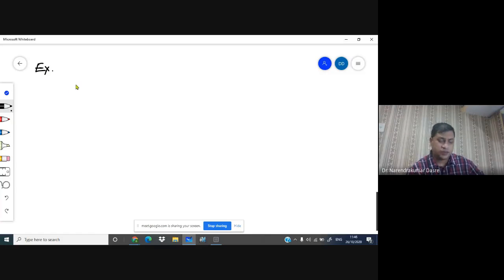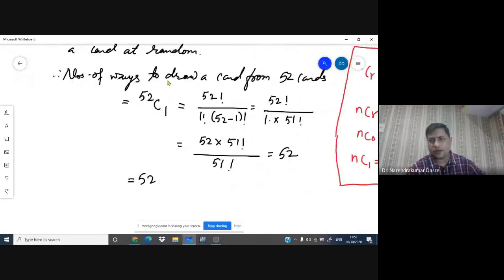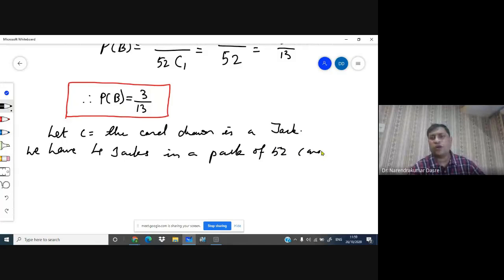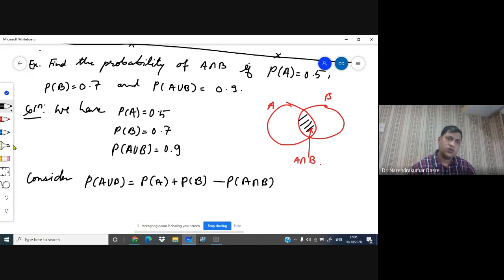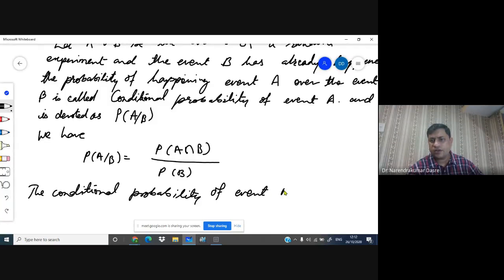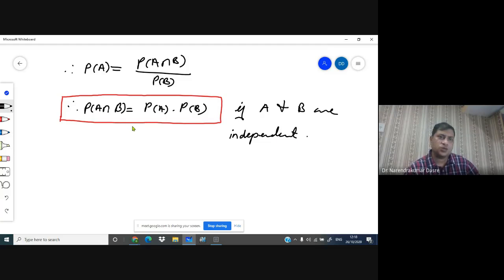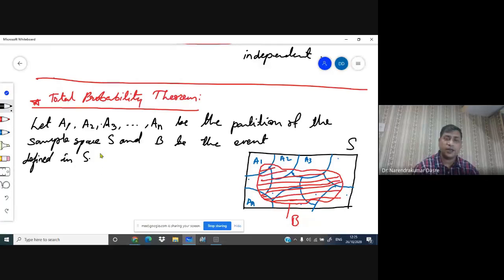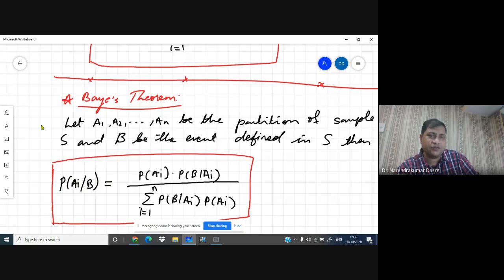Probability Theory Lecture 5